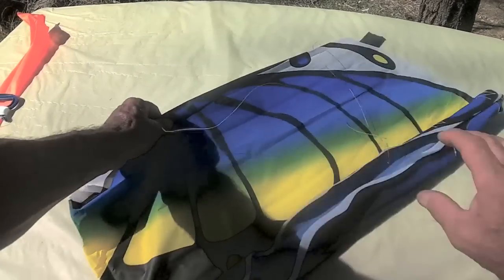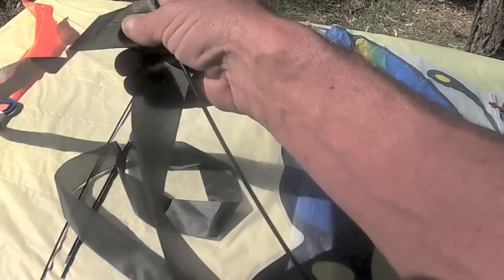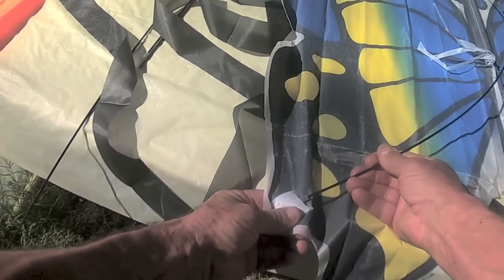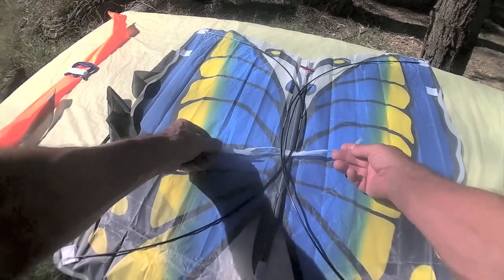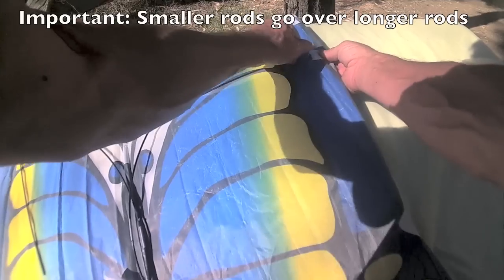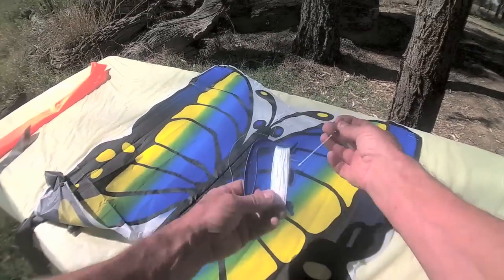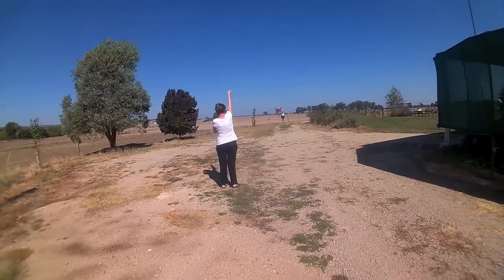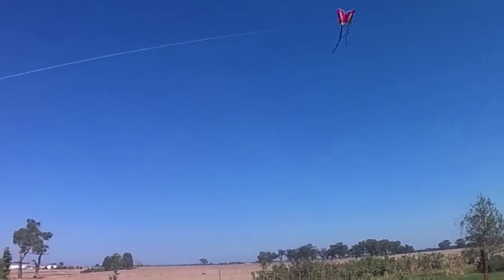kitemanrob BUTTERFLY KITE assembly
This is how to to put the kitemanrob butterfly kite together